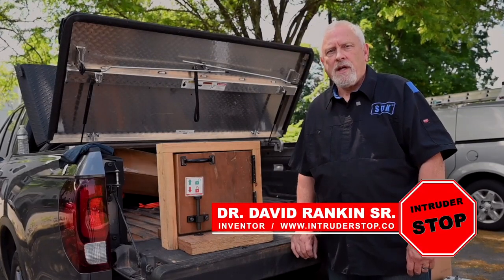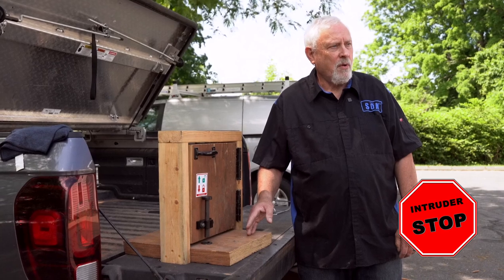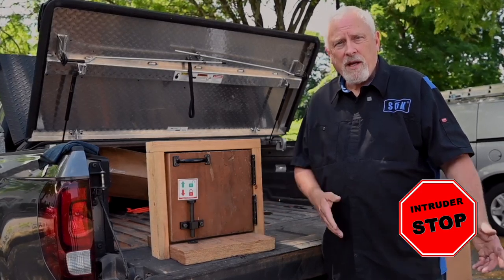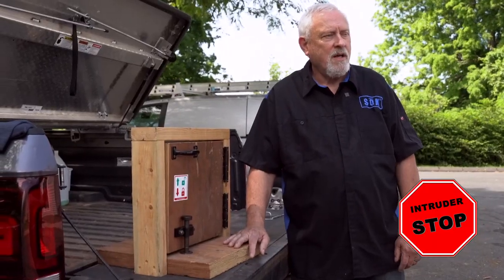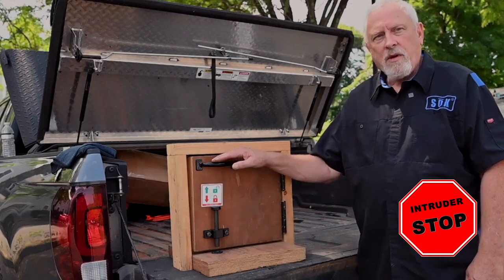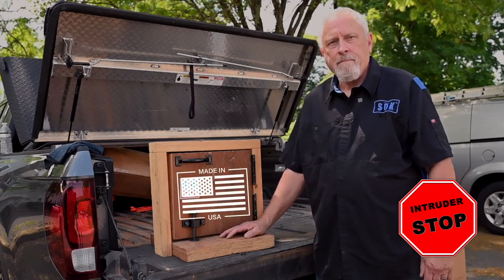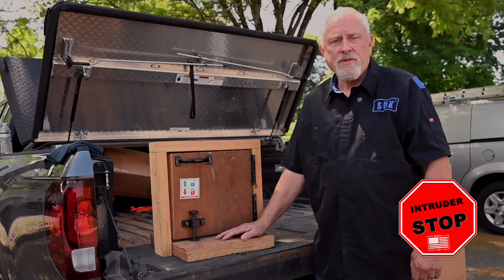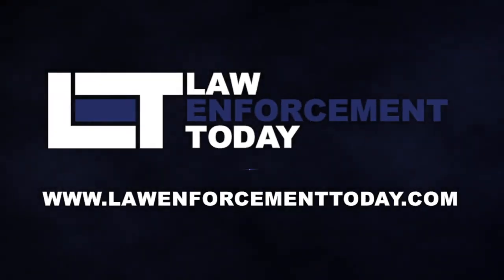Keep Danger Out with Intruder Stop // A demo from David Rankin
David Rankin is a brilliant man.  (And no, he didn't pay us to say that.)

David is the inventor of Intruder Stop, an defense device that has amazing applications for schools across the country.  Intruder Stop began after a discussion between Amy and David Rankin.  Amy is the Principal at a small elementary school in rural North Carolina, and she was discussing her concerns regarding active shooter scenarios within schools across the country.

David is a Manufacturing Engineer and a Safety Engineer, and he was able to use these skills in order to create Intruder Stop.  The couple worked together to develop a quick acting, cost-effective unit to secure doors, and as you see in this episode, it's amazing and it works.